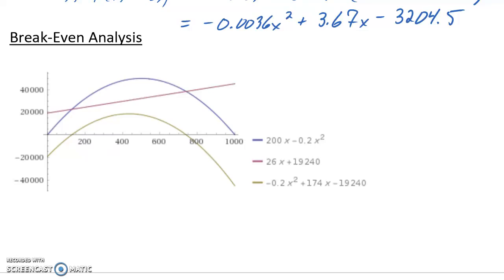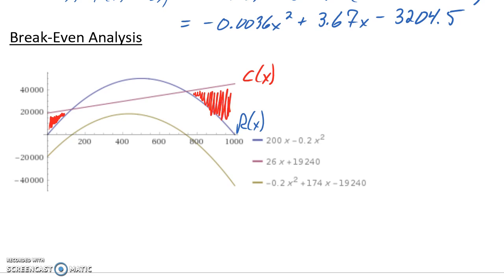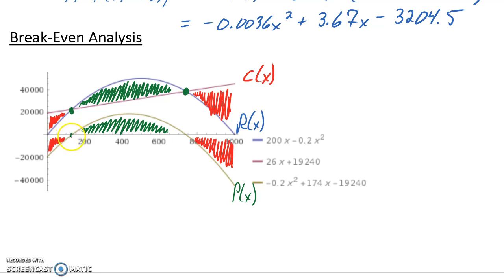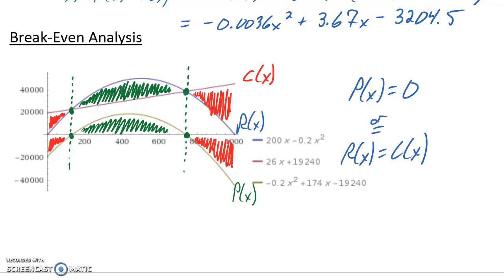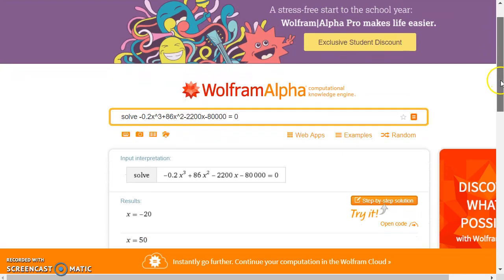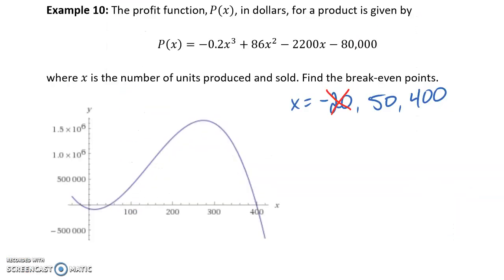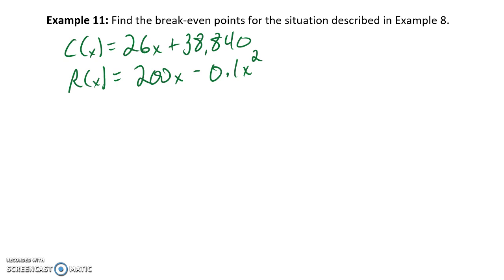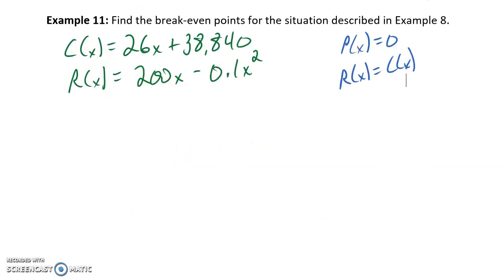Busi Calc Modeling - Break-Even Analysis